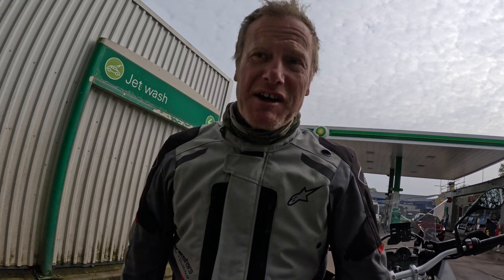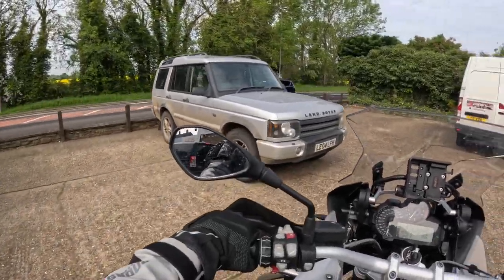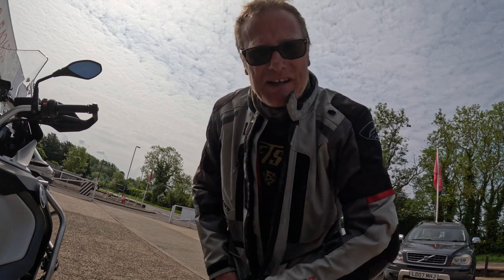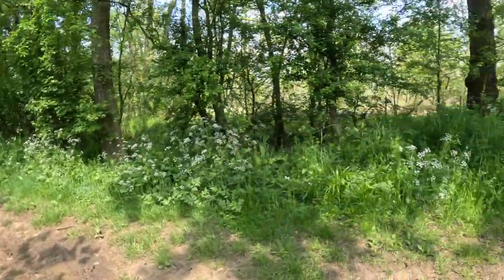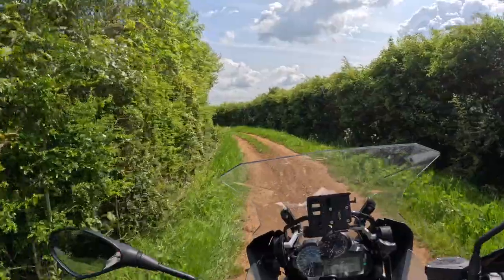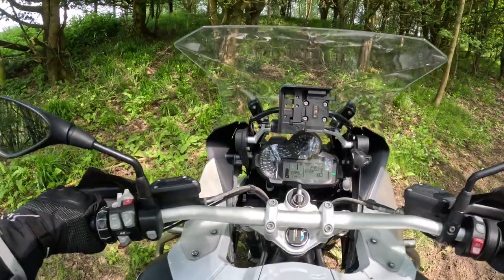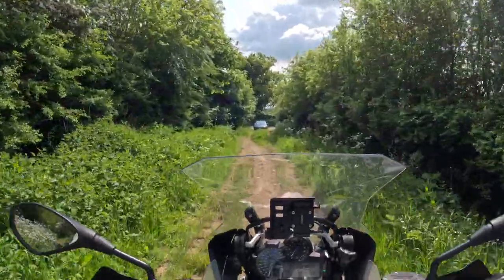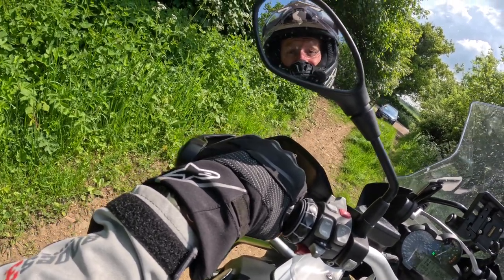Reviews: Bikes & Stuff! Michelin Anakee Wild tyres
Greetings YouTube! Please join me as I get a pair of Michelin Anakee Wilds fitted to my BMWR1200GSA and christen them off road on a muddy green lane. How will they compare to the old Anakee Adventures I was previously running? Only one way to find out...!